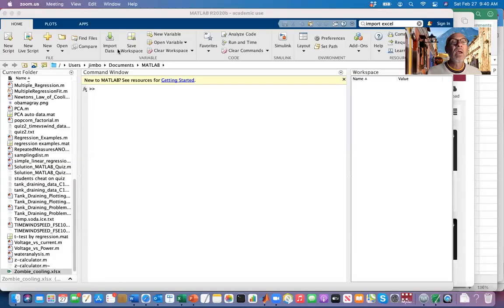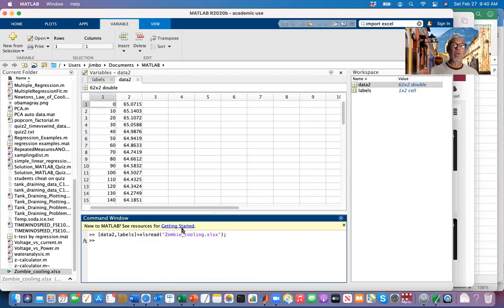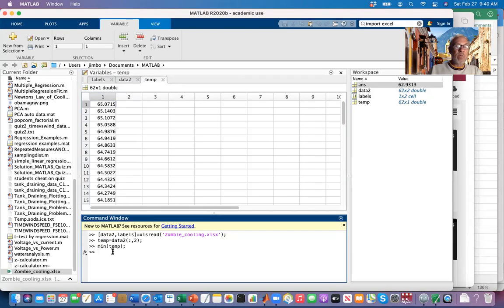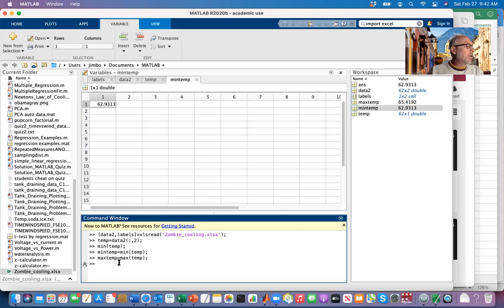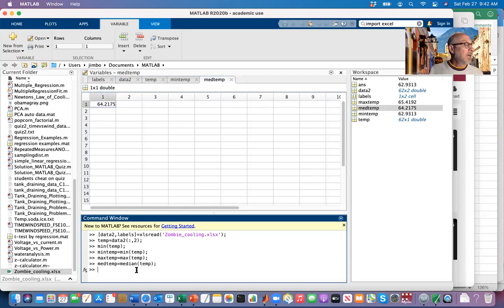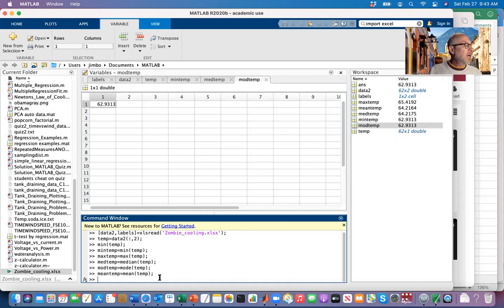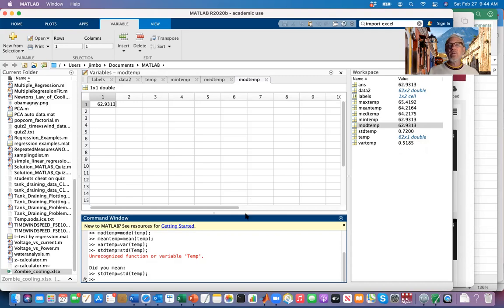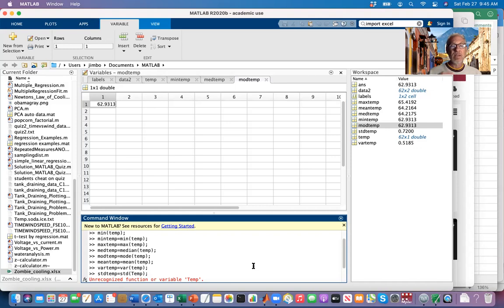Original Calculating sample statistics in Matlab mp4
This is a Matlab tutorial demonstrating how to compute sample statistics